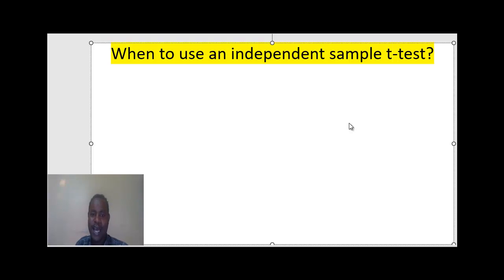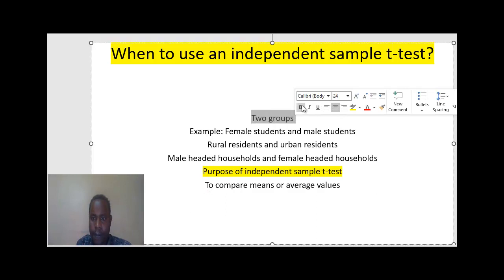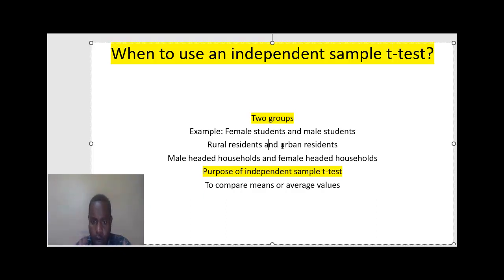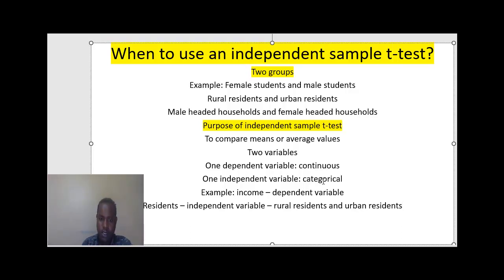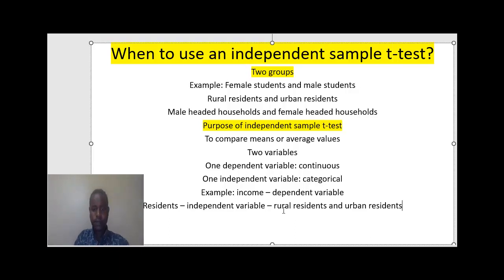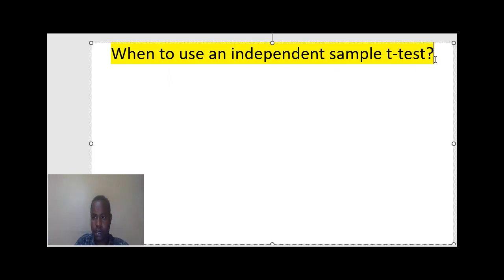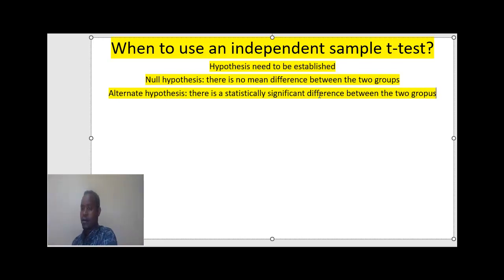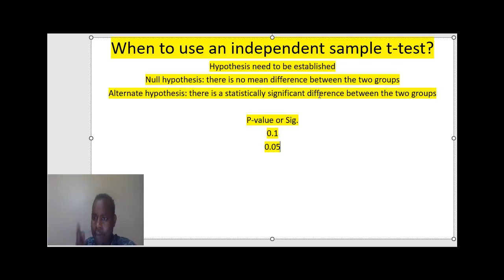t-test : Two-sample t-test: When to use independent sample t-test?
An independent sample t-test is a statistical test used to compare the means of two independent groups. It helps us determine whether there is a significant difference between the means of the two groups, and can be used to answer questions such as "Is there a significant difference in the average height of males and females?" or "Does the new medication have a significantly different effect on outcome compared to the existing medication?"

In an independent sample t-test, we typically have two groups of data, and we want to know if the differences between the groups are statistically significant. The test produces a p-value, which tells us the probability that the observed difference between the groups could have occurred by chance. If the p-value is less than 0.05, we reject the null hypothesis that the groups are equal, and conclude that there is a statistically significant difference between the groups.
A two-sample t-test is a specific type of independent sample t-test where we compare the means of two groups. It is called a "two-sample" test because we are comparing the means of two separate groups.

In a two-sample t-test, we typically have two groups of data, and we want to know if the differences between the groups are statistically significant. The test produces a p-value, which tells us the probability that the observed difference between the groups could have occurred by chance. If the p-value is less than 0.05, we reject the null hypothesis that the groups are equal, and conclude that there is a statistically significant difference between the groups.